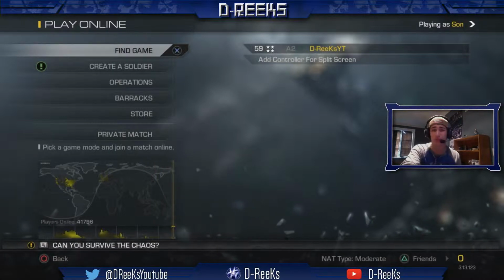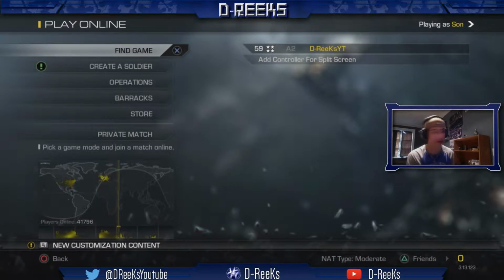Doing It Wrong- Episode 2- NO MORE QUICKSCOPING?!?!?!?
Hey Guys this new series on my channel will be about YOU the viewers putting comments down below with your worst possible class set ups. Our goal will be to win the game and hopefully pull out a all streaks or even a KEM

Please HELP ME GET 10 LIKES!